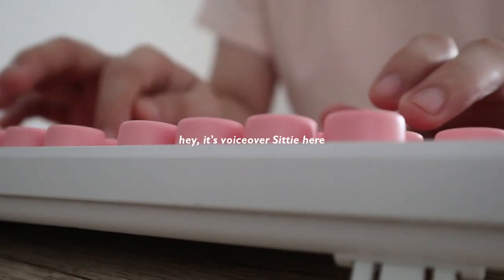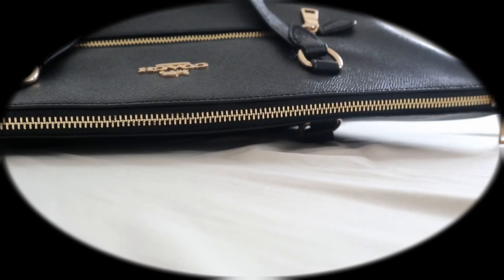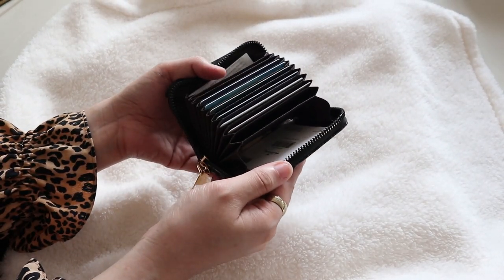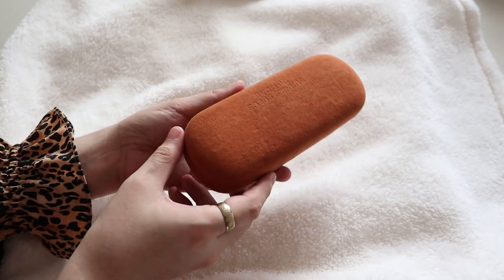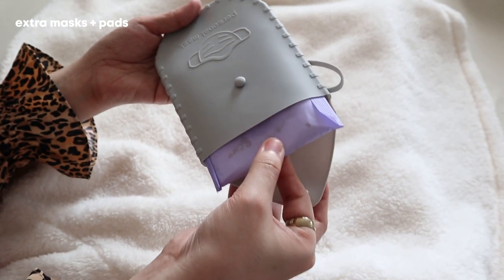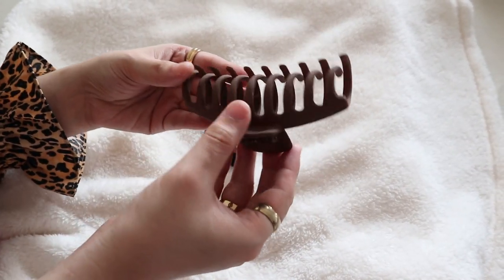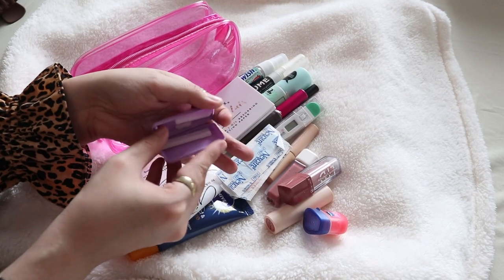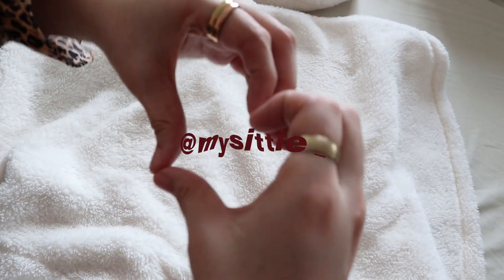What's in my Bag 2021 👜 | 26 y/o Corporate Employee 👩🏻‍💻 | Sittie Saheda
Watch in HD | WHAT’S IN MY EVERYDAY WORK BAG 2021

I wonder why it took me 3 years to do a What's In My Bag video when it's literally a vlogger 101 hehe! Oh well, I hope you enjoy this and let me know if you have any other video suggestion. I'd love to hear them! :) Thanks again, Janica for the request